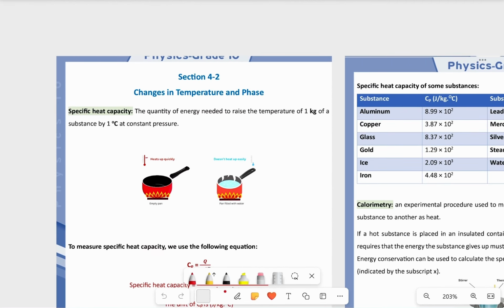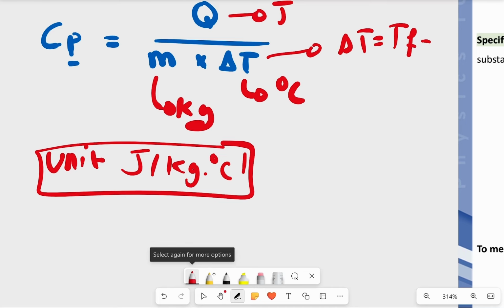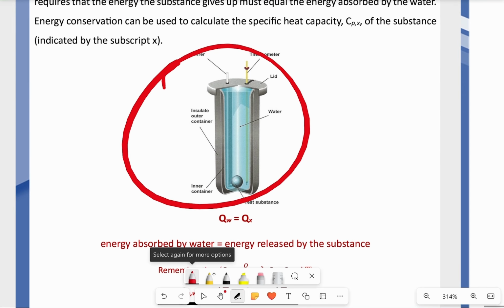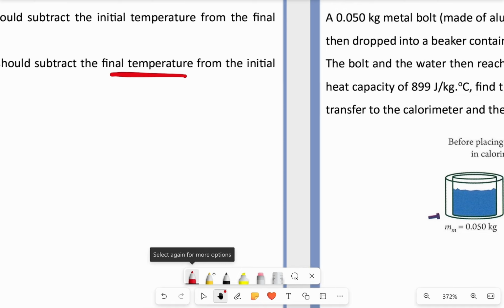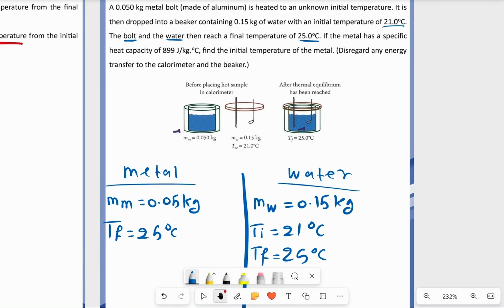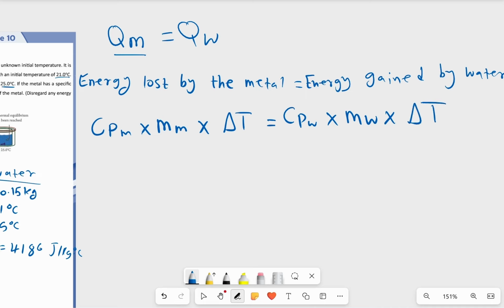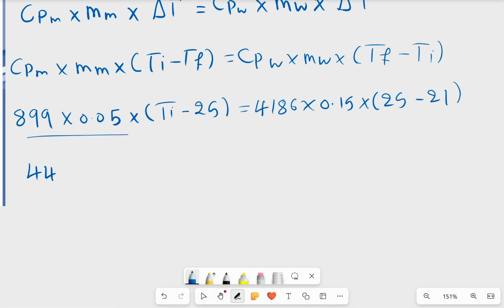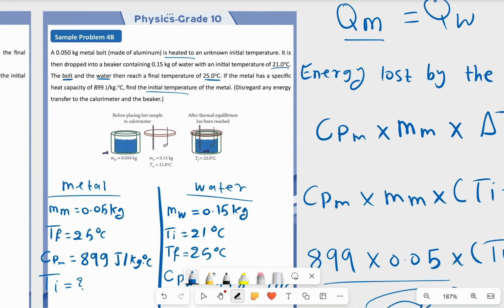Grade 10 Physics-Chapter 4-section 2-فیزیایی پۆلی ١٠-مەنهەجی ئینگلیزی